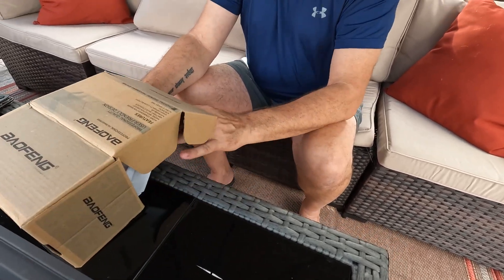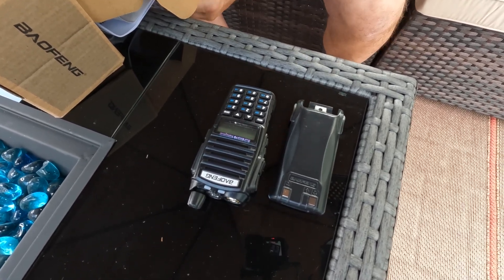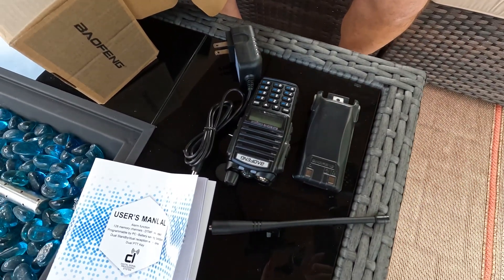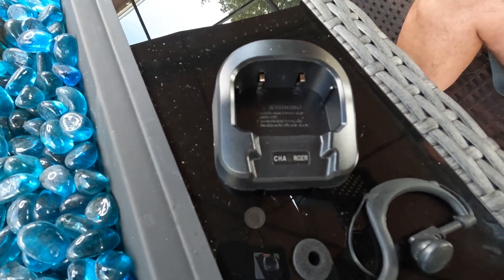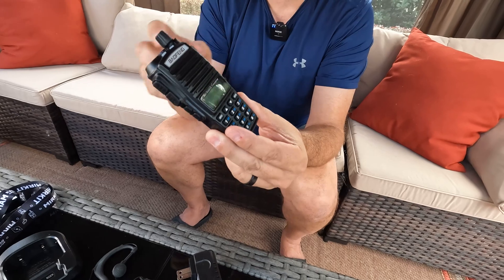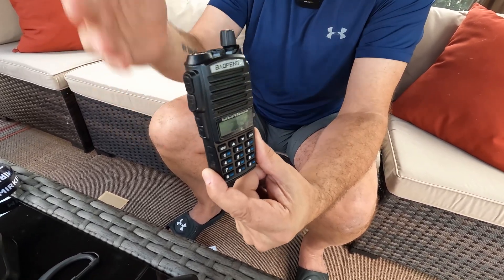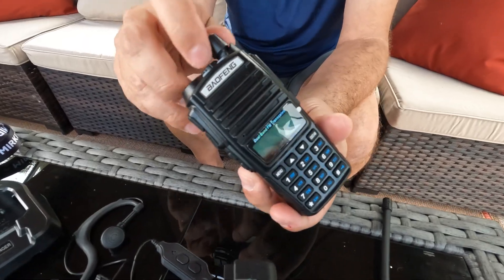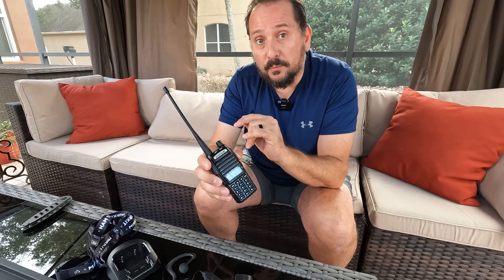Mirkit Ham Radio Baofeng UV-82 MK5 8 Watt Max Power Two Way Tactical Radio & Mirkit Walkie Talkie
You're also helping us create more awesome content for you commissionsearned. Click now and let's take your experience to the next level! (Amazon)

Mirkit Ham Radio Baofeng UV-82 MK5 8 Watt Max Power Two Way Radio with Baofeng Battery 2800 mAh for Your Tactical Radio & Mirkit Software for Walkie Talkie

✔️ Sold by authorized Baofeng Distributor Mirkit Radio. We provide the USA and you do need to send Boefang radio Max Power ham radio to China if the product has technical problems
✔️ FCC Part 15 Part 97 Certified. VHF/UHF 144-148 mhz / 420-450mhz. Output Power 8 Watt: High/Medium/low
✔️ Function: Dual PTT button, auto keypad lock, Dual Band, Dual frequency display and dual standby
✔️ Warranty:100% USA Warranty from MIRKIT radio. Battery: 2800 mAh
✔️Extra: A link for a special firmware MIRKIT-channel list will be provided on request!

Mirkit Baofeng Ham Radio UV-82 MK5 - Walkie Talkies Long Range 8W Max Power Two Way Radio VHF/UHF 144-148/420-450 MHz - Baofeng Radio 1800mAh Battery 2 Way Radio with Mirkit Software

Our new Walmart Storefront where we post our best DEALS and idea lists. It's a must!